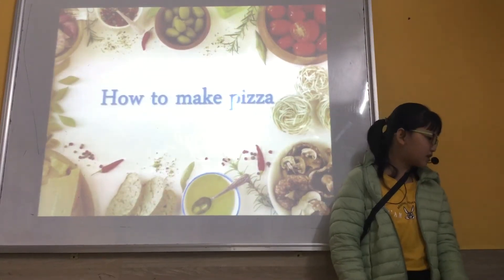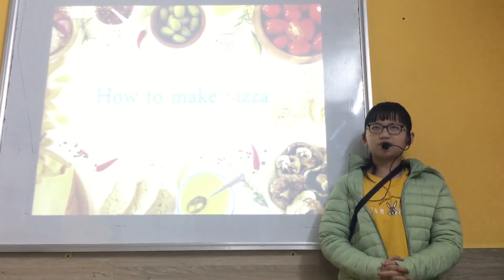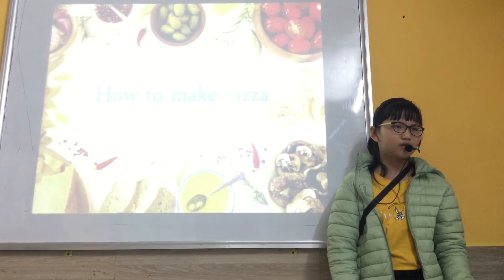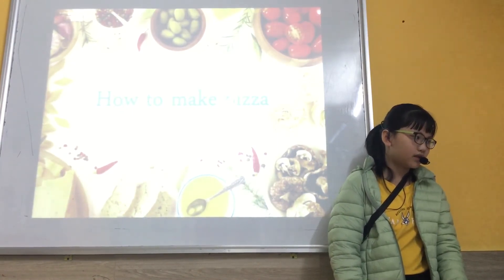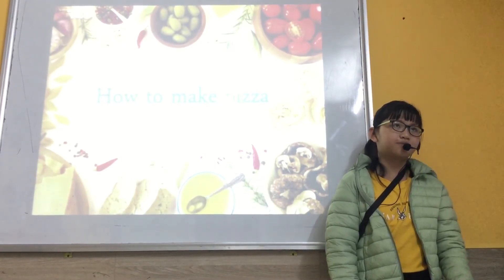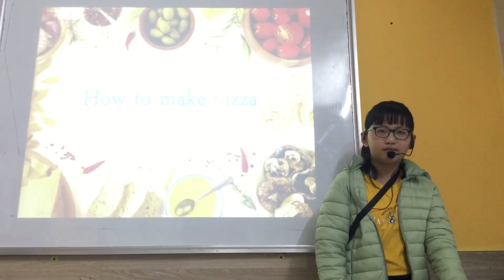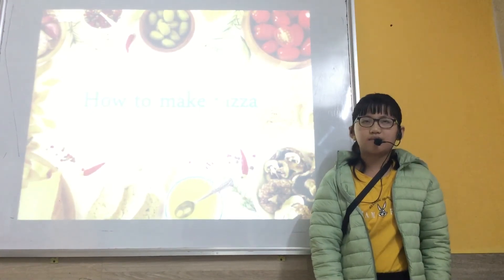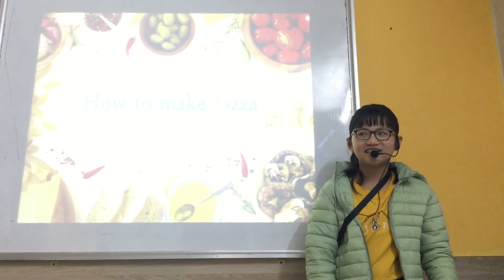CEC | Food Presentation - Mini Project_Class ES4-M5 | MINH THUÝ